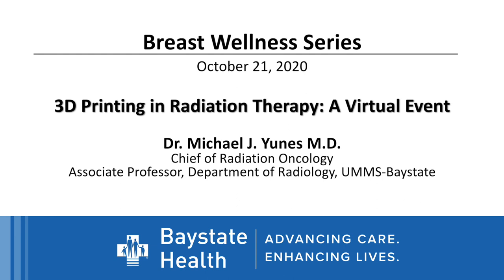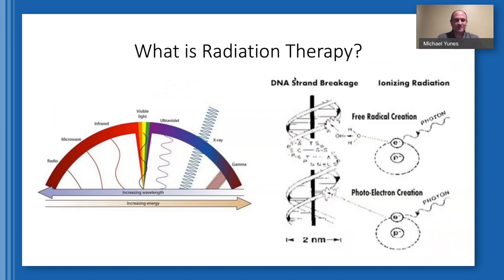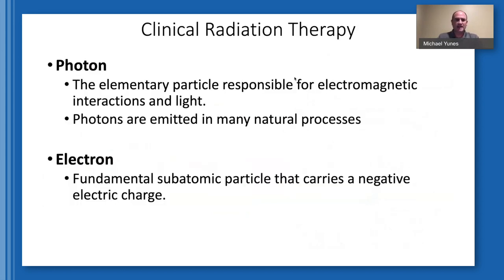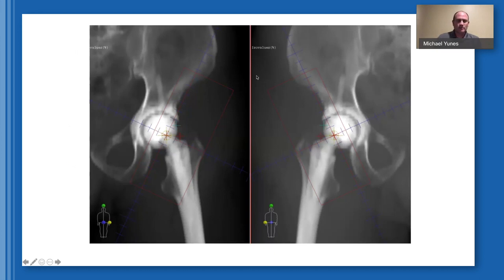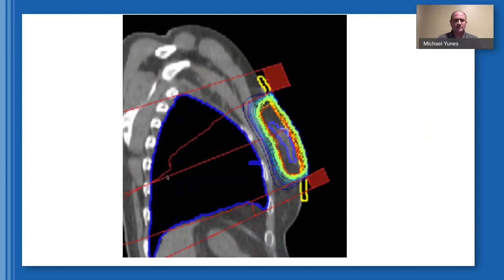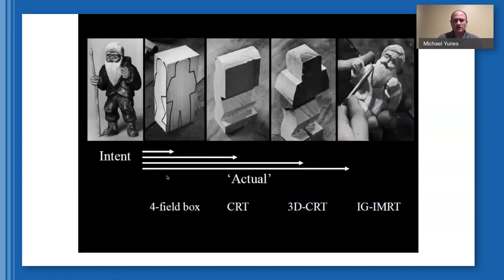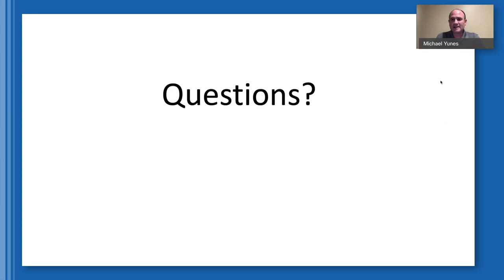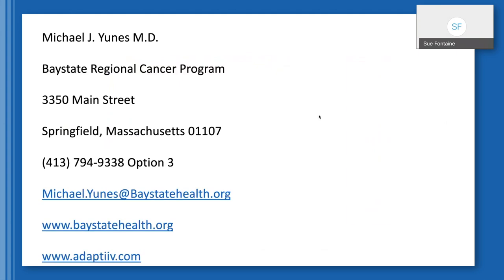Breast Wellness Series Part 2 "3D Printing in Radiation Therapy - A Virtual Event" (10/21/20)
Dr. Michael J. Yunes, Chief of Radiation Oncology and Associate Professor, Department of Radiology, UMMS-Baystate, talks about treating breast cancer with radiation therapy. Learn more about Dr. Yunes and breast cancer care at Baystate Health: